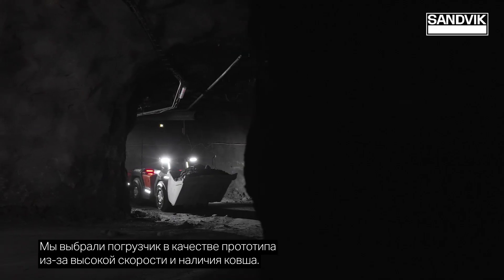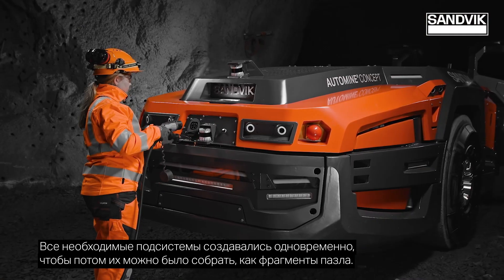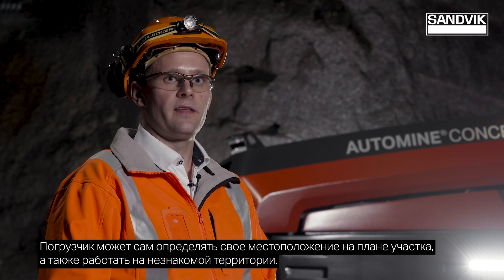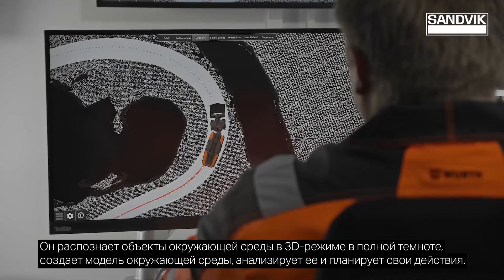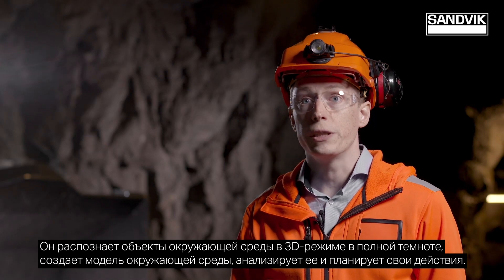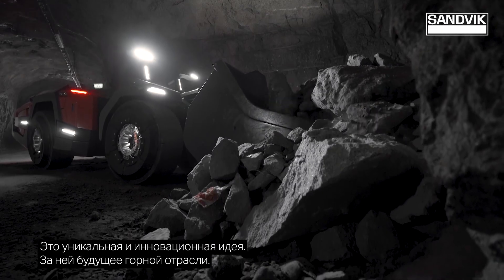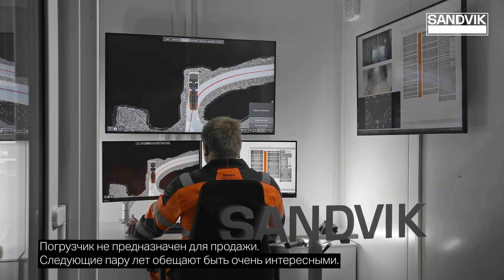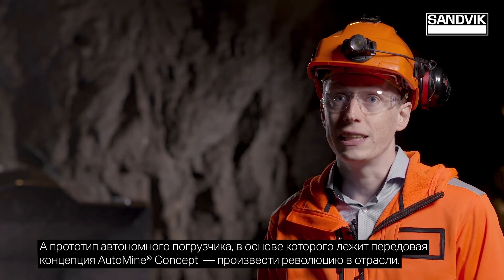AutoMine® Concept - что осталось за кадром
AutoMine® Concept - это будущее горной отрасли. Будущее, каким видит его Sandvik. Полностью автономный погрузчик является воплощением новейших технологий и инноваций, благодаря которым будет развиваться автоматизация горных работ.